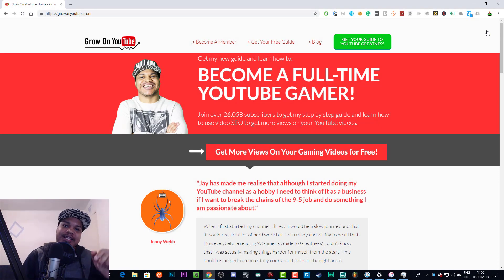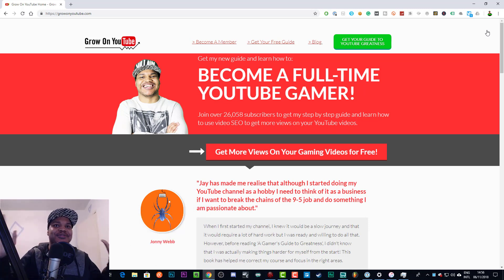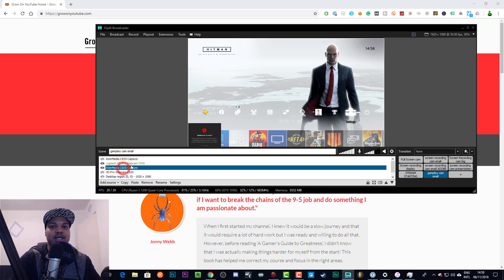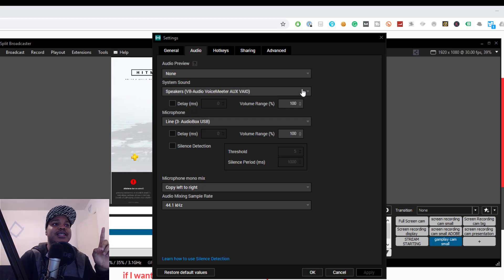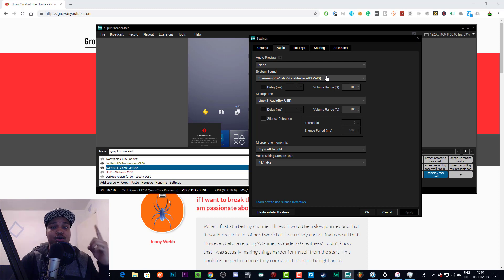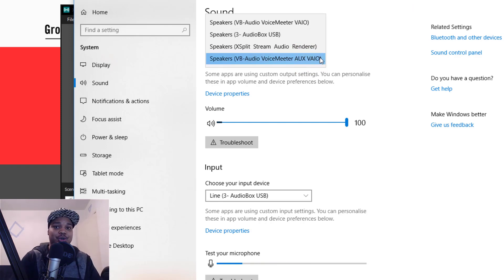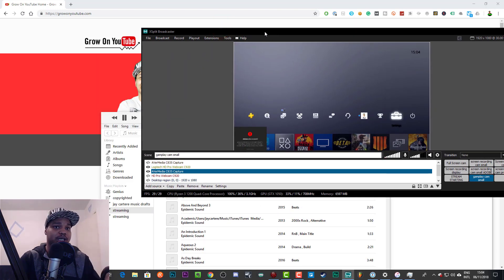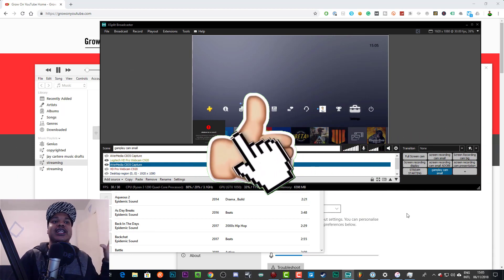How To Add Music From iTunes To Your Xsplit Livestream - XSPLIT PC Setup Tutorial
Learn How To Add Music From iTunes To Your Xsplit Livestream in this XSplit PC tutorial.

 In this video I'll be showing you How To Add Music From iTunes To Your Xsplit Livestream in 2018.

GROW YOUR YOUTUBE CHANNEL WITH THESE TOOLS!